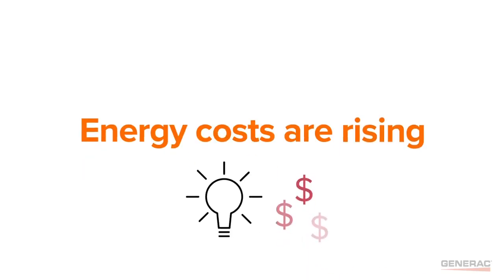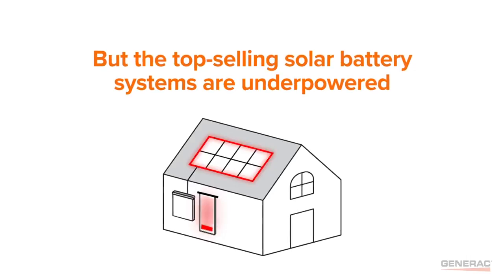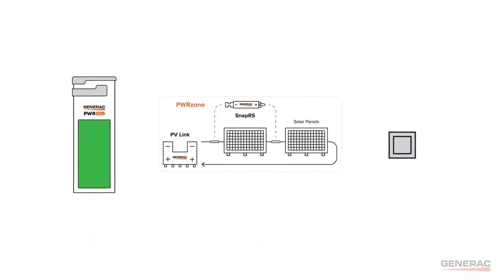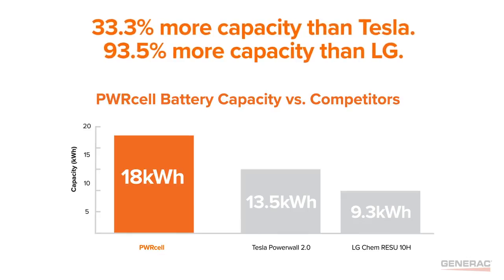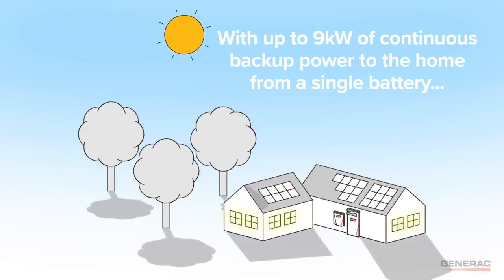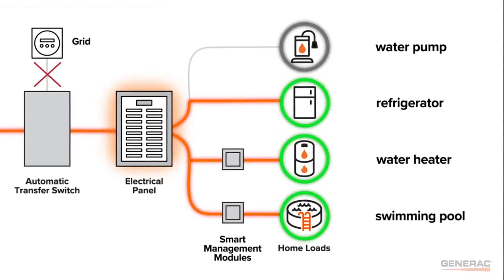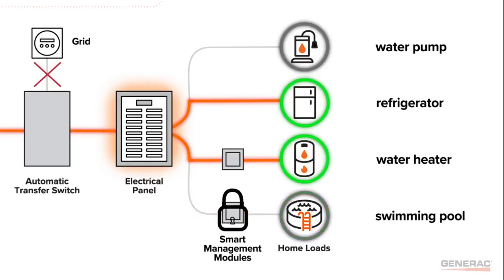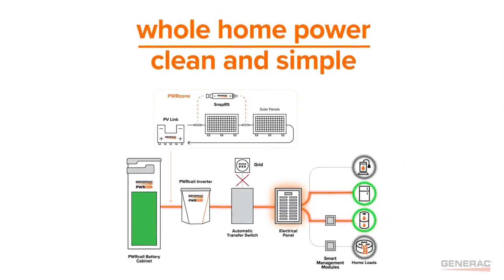Generac Clean Energy Whole Home Power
Solar + storage technology promises to green our lives, save us money and give us energy security. However, some solar-tech brands have failed to fulfill that promise. Their off-the-shelf battery systems are only capable of powering a couple of appliances for a few hours during a power outage. This has left system owners and solar installers alike dissatisfied and looking for something better.

Only Generac is poised to deliver on the solar promise. The PWRcell Solar + Battery Storage system combines industry leading power and capacity with automatic load management, providing the industry’s first true whole home backup and savings solution.